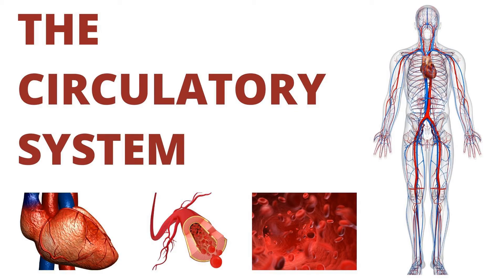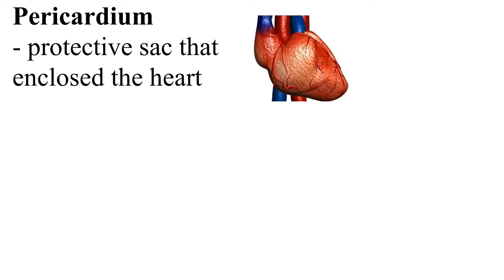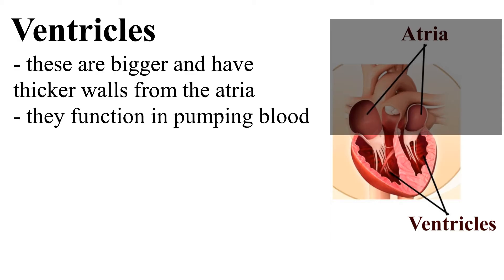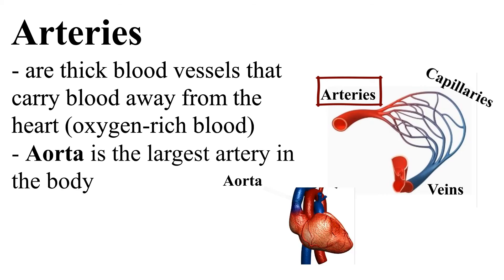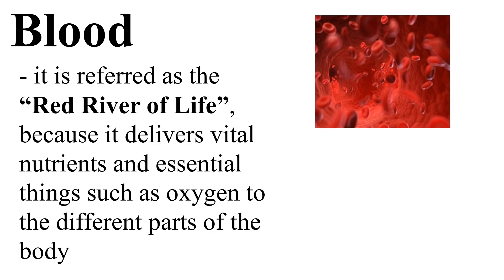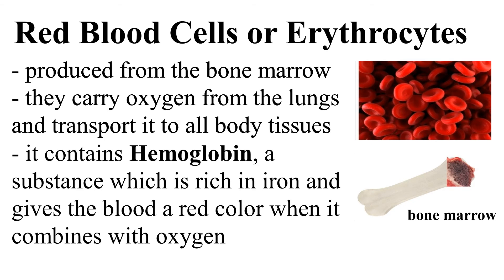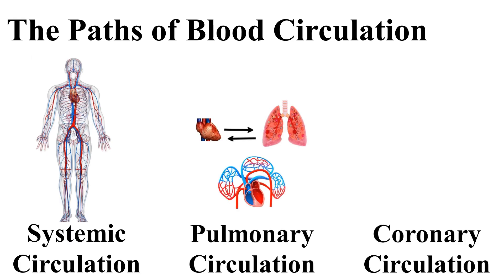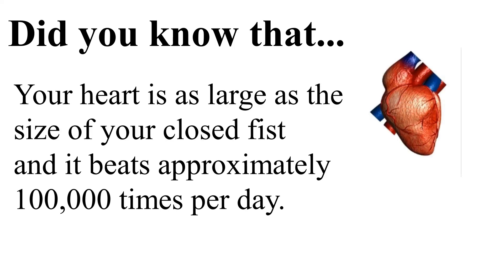The Circulatory System (Science 6)